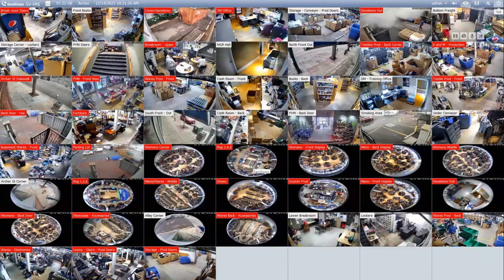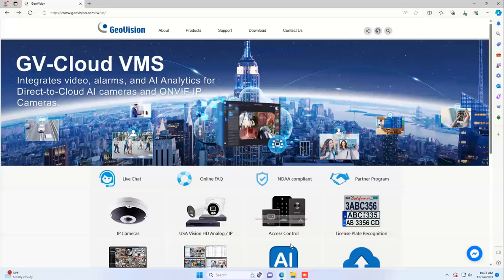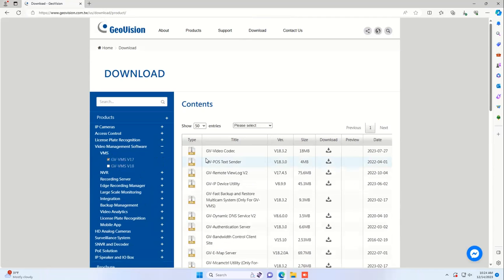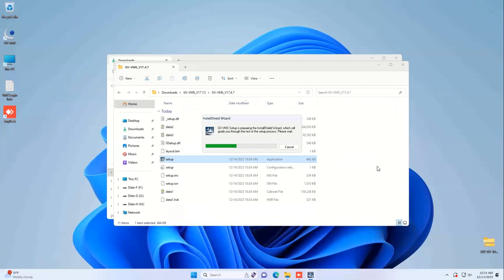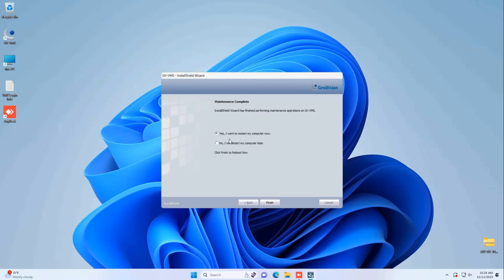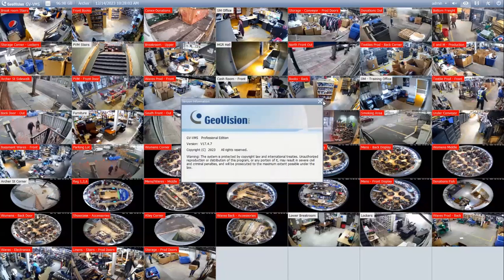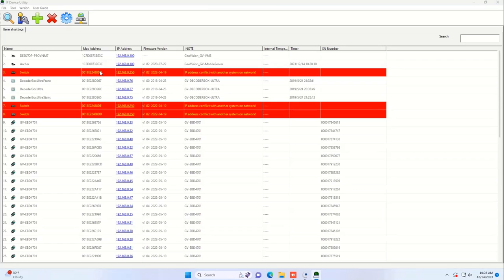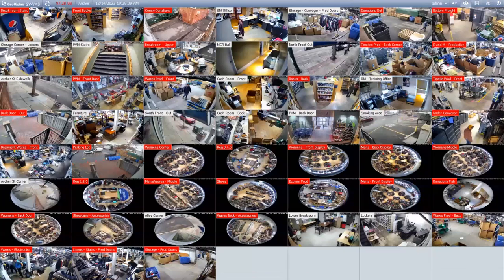How to Upgrade GV-VMS Software to the latest version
This is a video tutorial on how to upgrade the GV-VMS software from an older version to the current version. This tutorial applies to users who are currently on VMS 17.4.1 or higher and upgrading to the latest version.